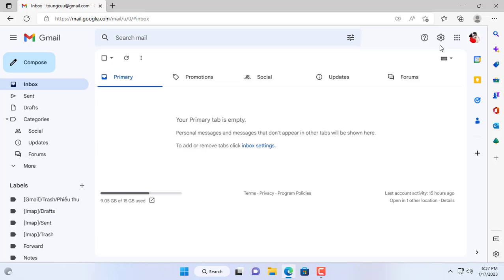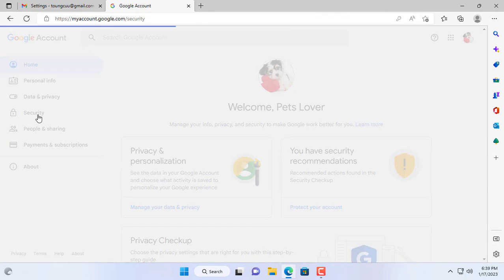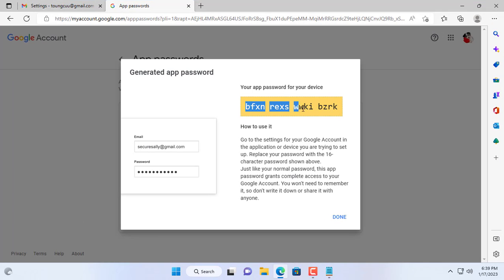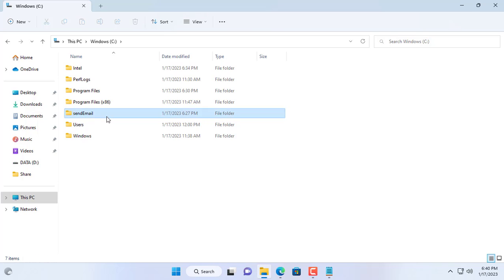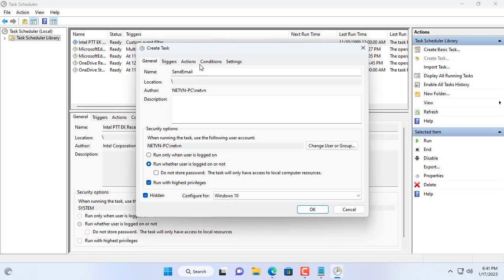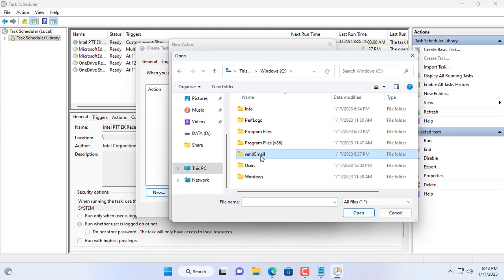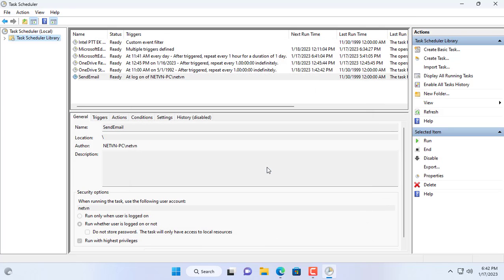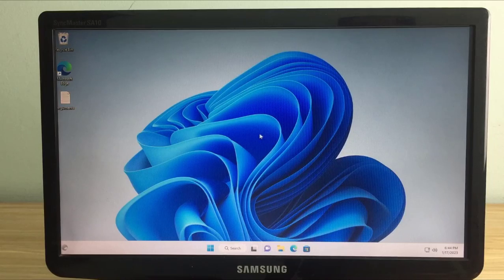Send Gmail when logging in Windows 11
How to send Gmail alerts when someone uses your Windows computer